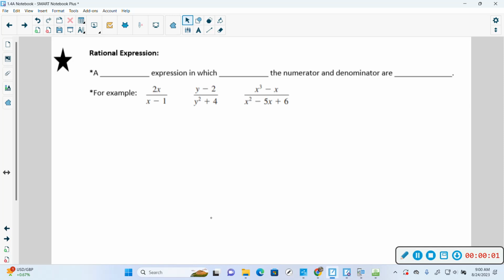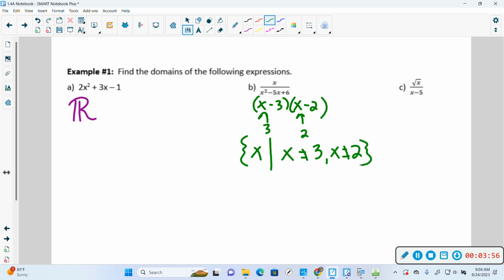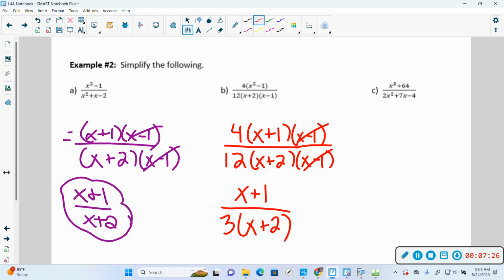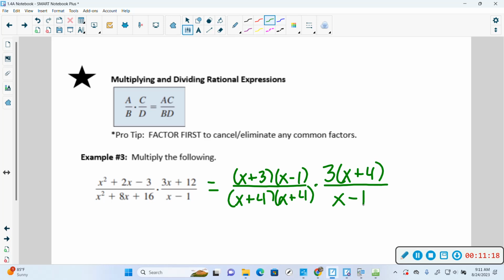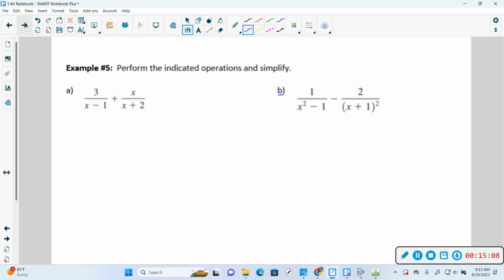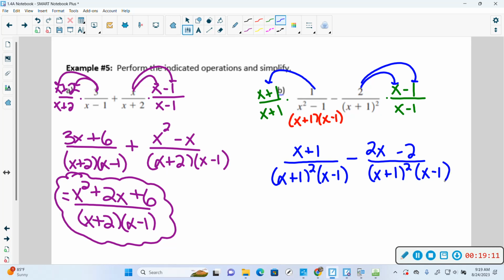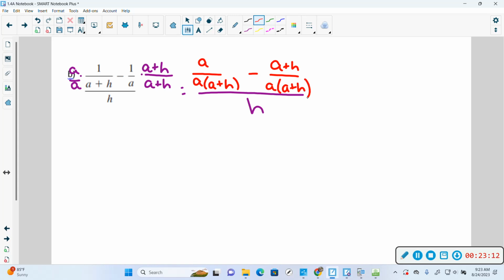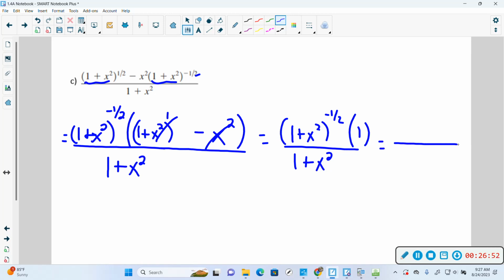1.4A: Rational Expressions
This video explains how to find the domain of a rational expression, how to simplify, multiply, divide, add, and subtract rational functions.